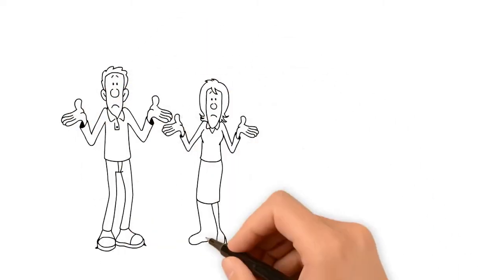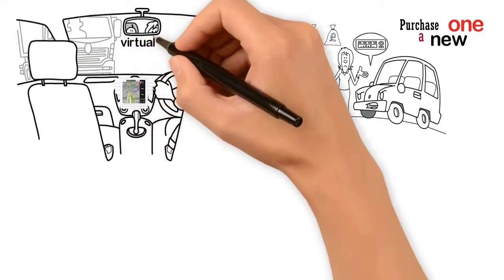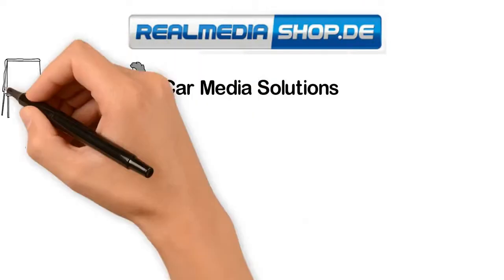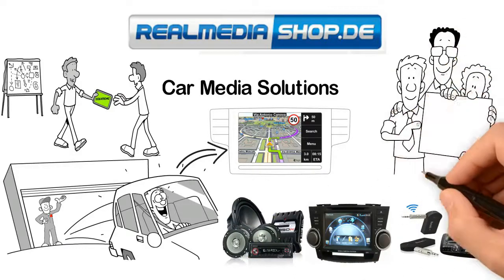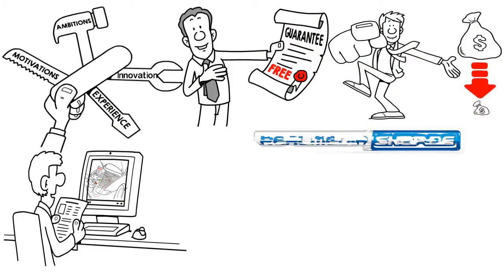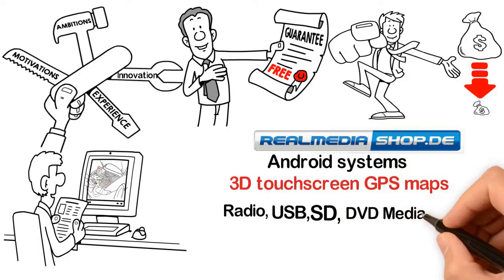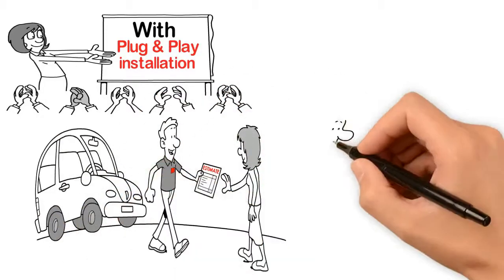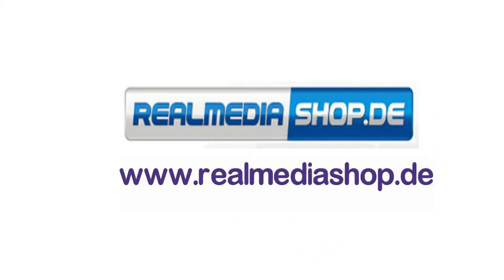[EN] Modern Android Car Navigation & Multimedia System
Real Media is an online shop that offers state-of-the-art multi-functional entertainment equipment, such as universal car navigation systems, OEM car navigation systems, rear cameras, TFT monitors, DVD-TV receivers, and accessories. Focusing on the needs of those who either have to drive long distances on business or enjoy travelling by car with the family, the Realmedia online catalogue boasts over 100 electronic and multimedia solutions for a pleasant journey.

Car radio navigation systems for a pleasant drive
The latest car radio navigation systems are perfect to easily reach any destination, whilst listening to music. State-of the-art car navigation systems consist of a DVD Player with a GPS navigation system, which offer entertainment, navigation, and communication. TFT LCD wide-screen displays allow image and sound to come from different sources, such as a USB, IPOD or SD port. In addition, the variety of models cater for all needs and are available in several languages. At Realmedia, clients can choose between universal car navigation systems, which are compatible with all cars or OEM car navigation systems specifically designed for each car brand. Our catalogue offers OEM in-car entertainment and multimedia, GPS navigation systems for a wide range of brands, such as Audi, BMW, Volkswagen, Mercedes-Benz, Skoda, Toyota, Honda, Hyundai, Chevrolet, Ford, Nissan, Opel, Kia, Mazda, Suzuki, Peugeot, Volvo, Chrysler, Jeep, Citroen, Fiat, Renault, Porsche, Mitsubishi, and Seat.